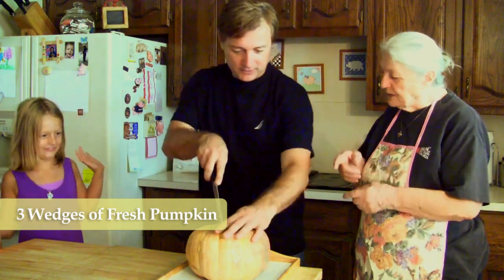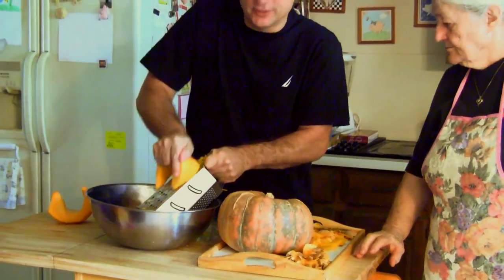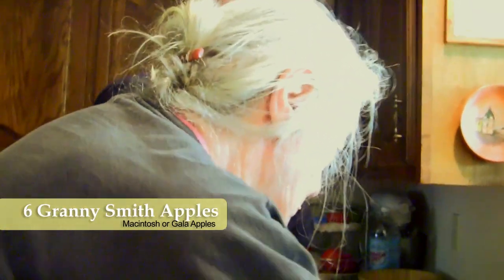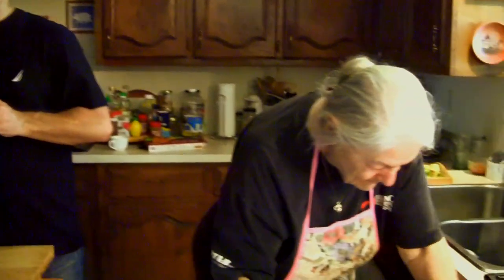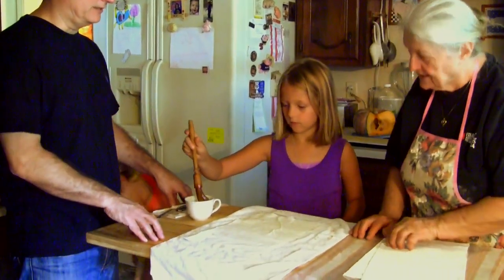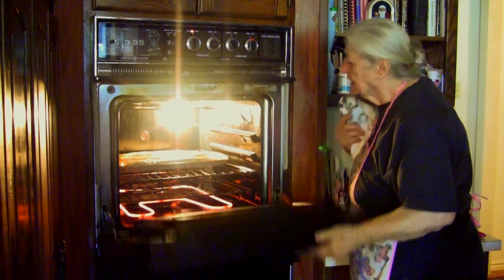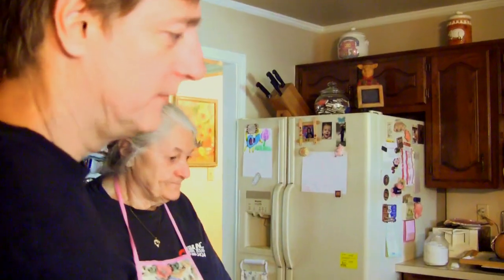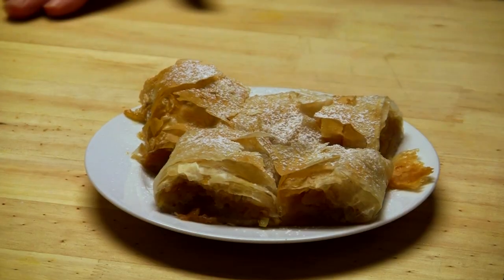Apple & Pumpkin Strudels S2: E6 Chef Baba Cooking Show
Chef Baba teaches her cooking imbecile son to make her Apple Strudel and Pumpkin Strudel that he remembers from his childhood.

An 83-year-old grandmother shares cooking secrets from the Old Country. There are plenty of laughs as Baba teaches her son how to cook her favorite Serbian recipes, including Gibanica, so he can one day make them for his own grandchildren. Comedy-Cooking TV show.